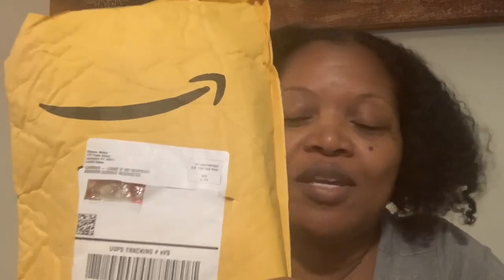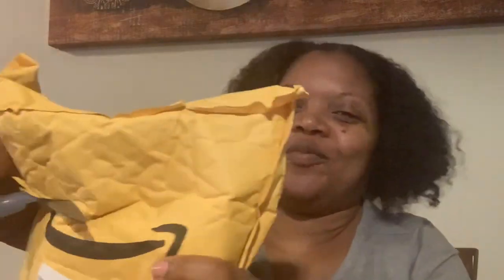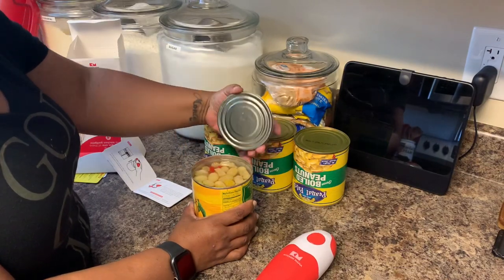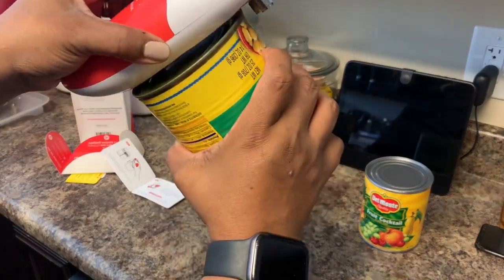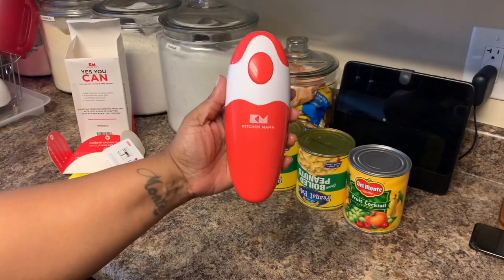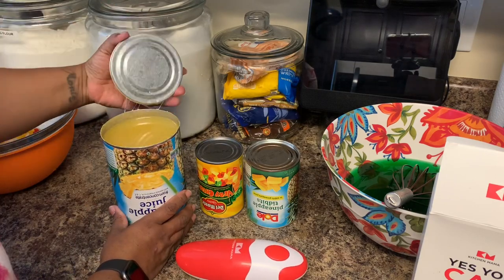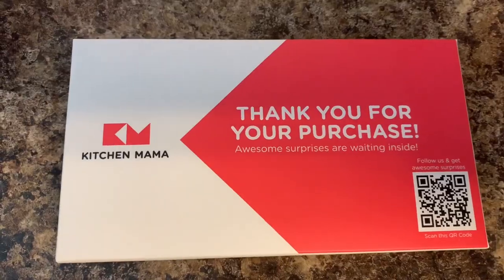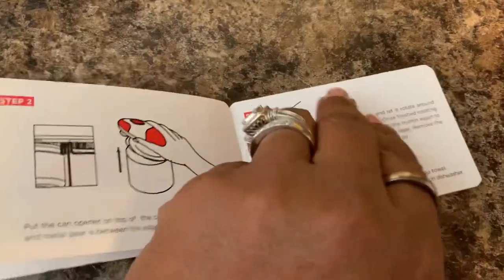Kitchen Mama’s Electric Can Opener Review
In this video I bring you my very first product view. The company is called Kitchen Mama and the product is an electric can opener. My family and I loved it. We’ve used it on several occasions and each time is a success. The best feature about it to me has to be no sharp edges. As the can opener cuts the can it leaves the can with smooth edges instead of sharp edges which are so dangerous. I’m so happy I’ve found it, or should I say I’m happy that Kitchen Mama found me.
and use the code
JACQUELINE10

Kitchen Mama Electric Can Opener: Open Your Cans with A Simple Push of Button - No Sharp Edges!